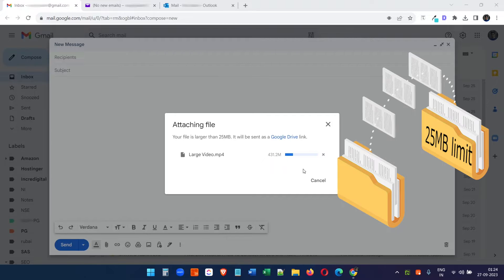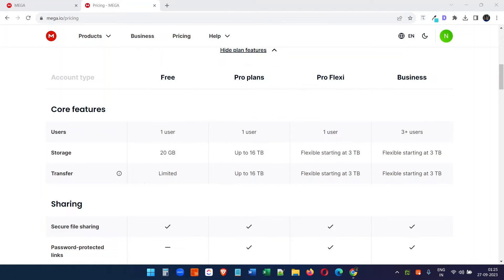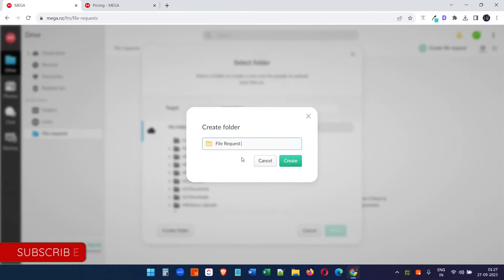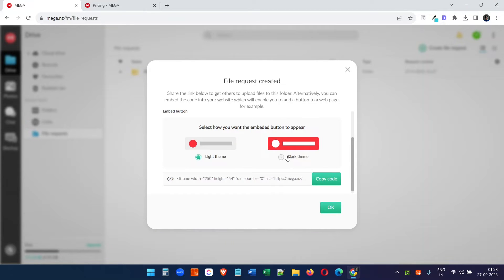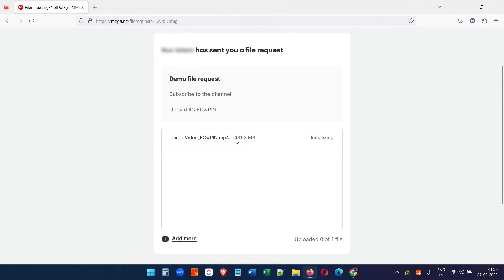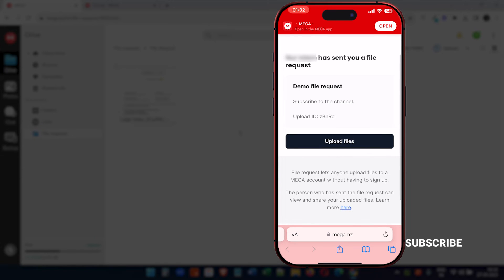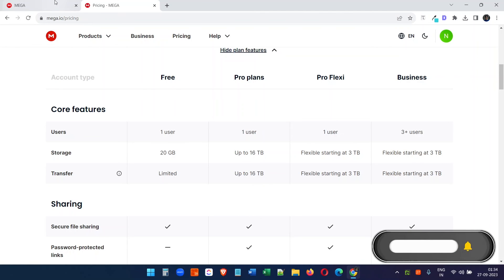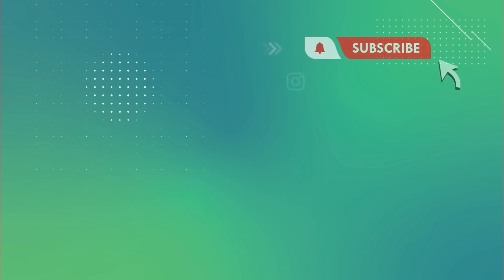How to Create a File Upload Request on Cloud Storage | Mega Cloud Storage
In this step-by-step tutorial, learn how to create a file upload request on Mega Cloud storage to allow others to upload large files to your account without needing their own login.

Mega is an excellent platform for seamless file sharing thanks to its generous free storage allocations, fast speeds, and robust privacy features. We'll walk through how to create a Mega account, make a designated upload folder, customize the file request page with a name and description, and generate a unique link to share.

Anyone can upload files to your Mega storage from their desktop or mobile device web browser without signing up for Mega. This makes it easy to collect large video, photo, presentation, or document files up to your available storage limit.

Key steps include:
⭐Creating a dedicated upload folder.
⭐Customizing file request name and description.
⭐Generating a unique upload link to share.
⭐Uploaders can add files from any device browser.
⭐Monitoring uploads in your Mega account.

With features like end-to-end encryption, fast transfer speeds, and generous free plans, Mega is an ideal platform for seamless file sharing and collaboration. Using file requests streamlines the process, so you don't have to individually add collaborators to specific folders and manage permissions.